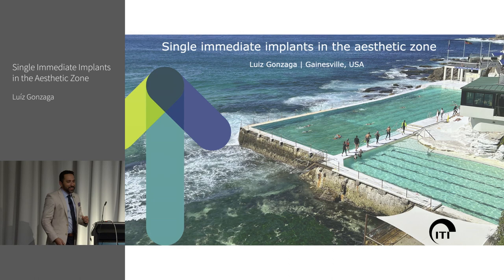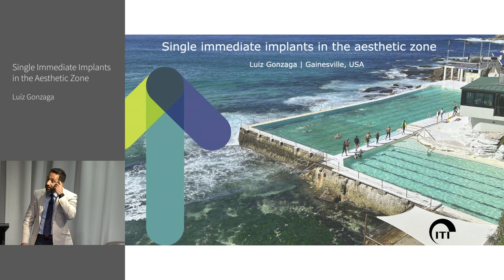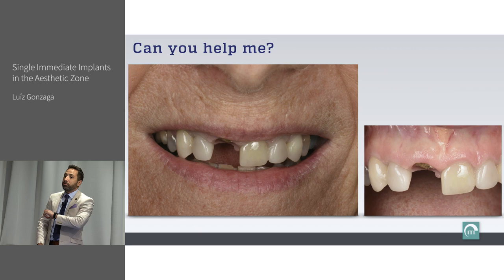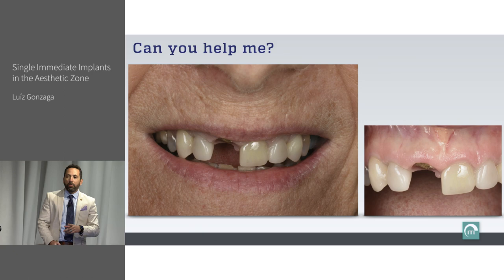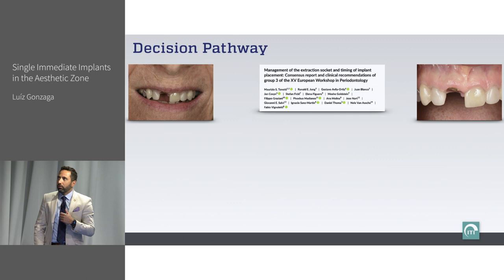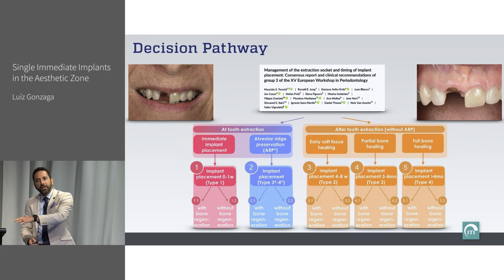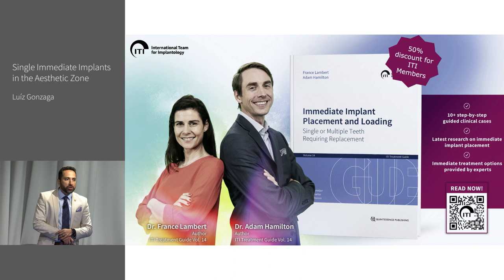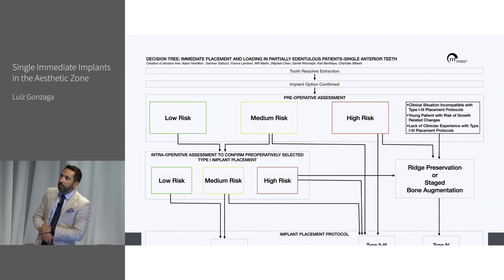Single Immediate Implants in the Aesthetic Zone | Luíz Gonzaga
ITI Online Academy Congress Lecture Preview: Single Immediate Implants in the Aesthetic Zone by Luíz Gonzaga

To view the full Congress Lecture, go to the ITI Online Academy